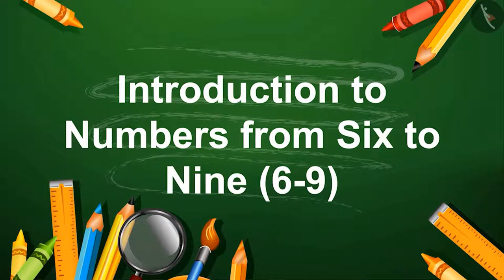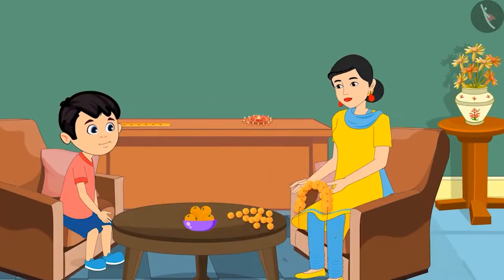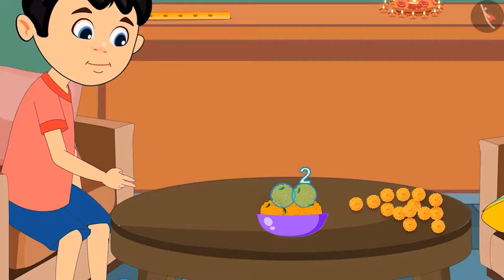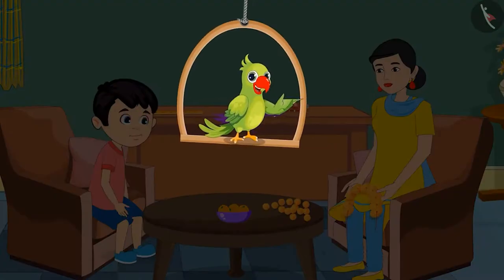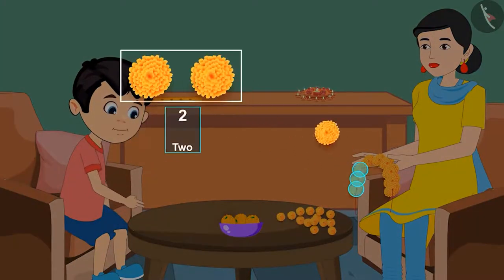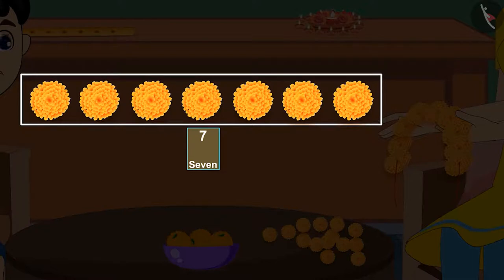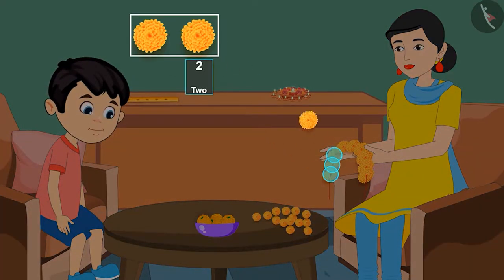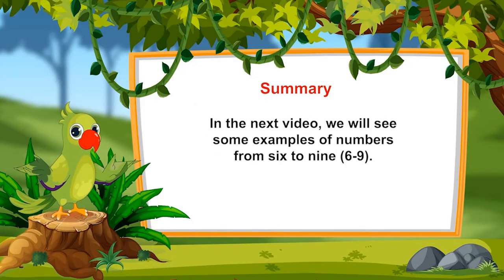Numbers from 6-9 | Part 1/3 | English | Class 1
Numbers from 6-9 | One digit numbers | Grade 1 | NCERT | Numbers from One to Nine

Welcome to part 1 of Numbers from 6-9. In this video, we will discuss the concept of Numbers from 6-9.